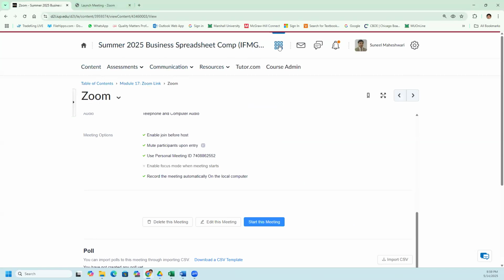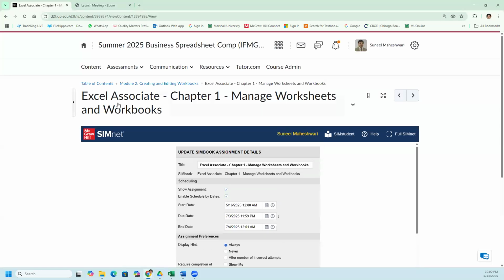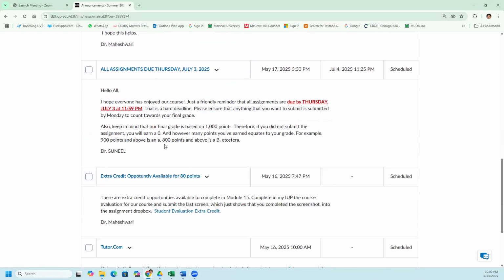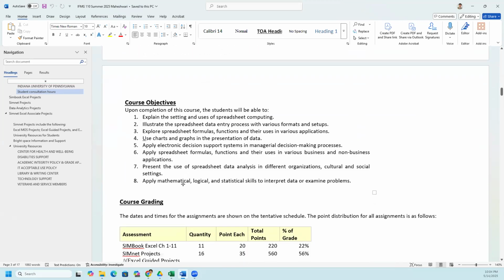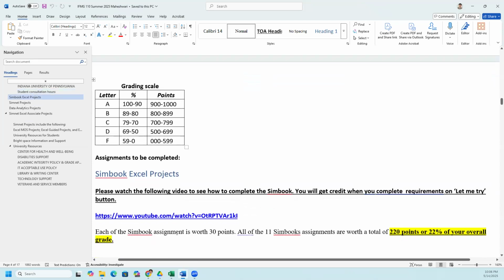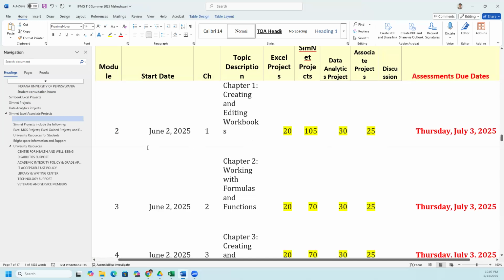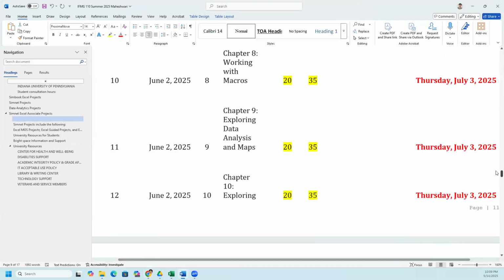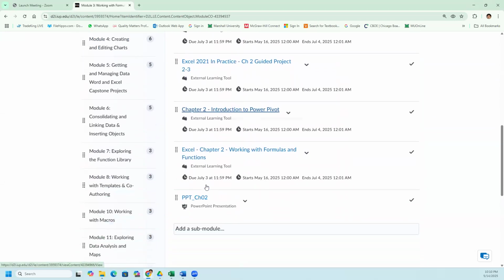Start Here Video - IFMG 110 Summer 2025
Provide description of how to register for access to Simnet Excel assignments. Provides detailed layout of the course and expectations for the IFMG course taught at IUP.